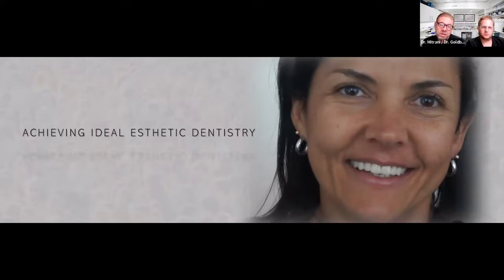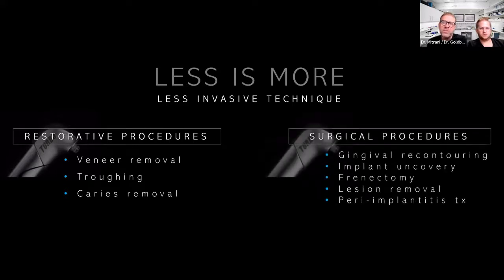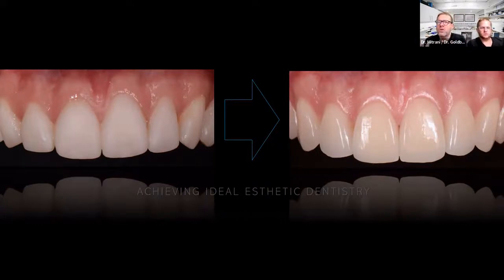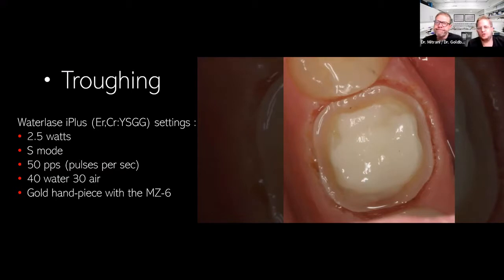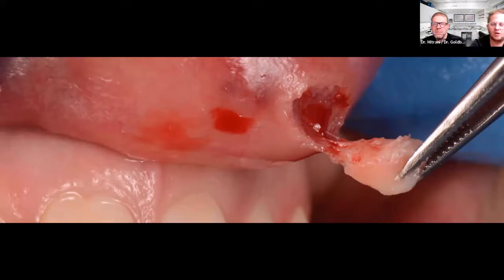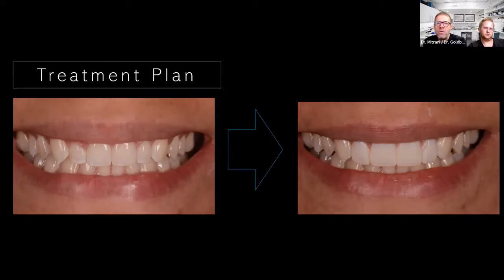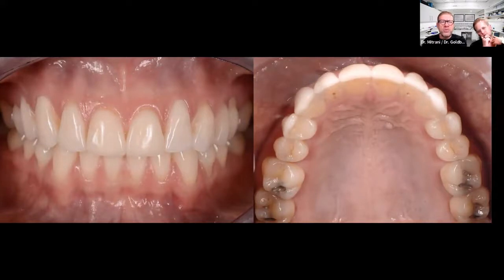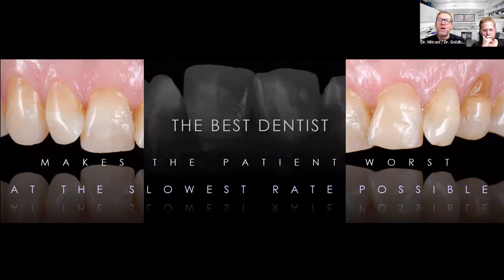Achieving Ideal Esthetic Dentistry with the Er,Cr:YSGG Laser